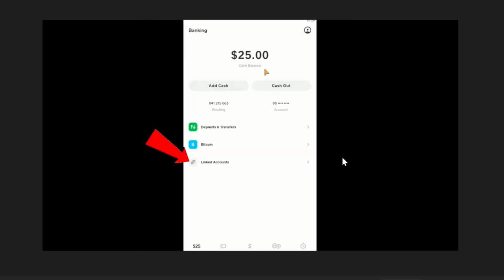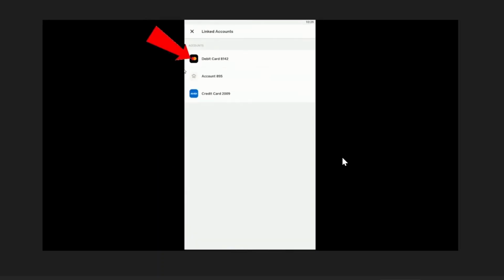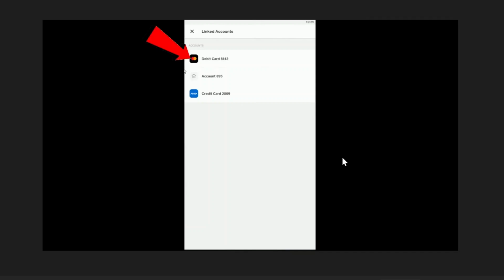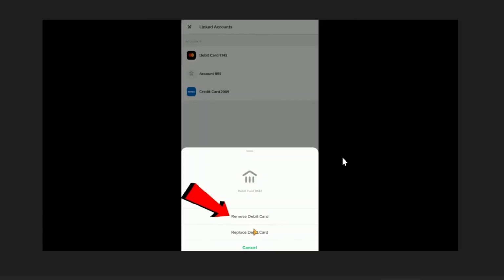Cash App Debit Hold Removal (2025)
In this video, you will learn how to quickly resolve Cash App debit hold removal and get your funds available faster. If you’re facing delays with your Cash App debit card transactions or your money is on hold, this guide explains the common reasons for holds and step-by-step solutions to remove them. We also cover tips on how to avoid Cash App debit card holds in the future and ensure smooth access to your balance.